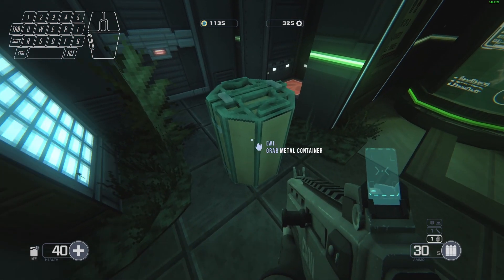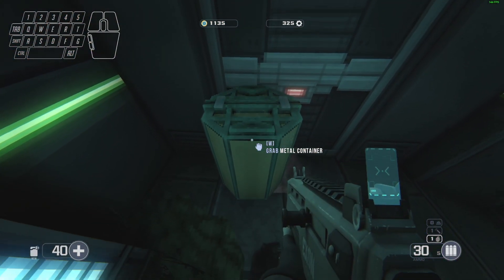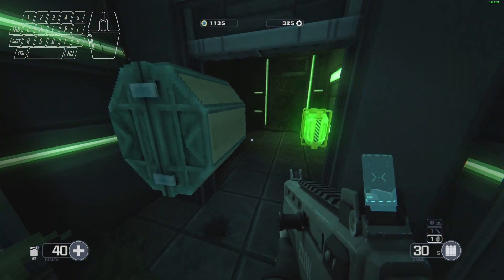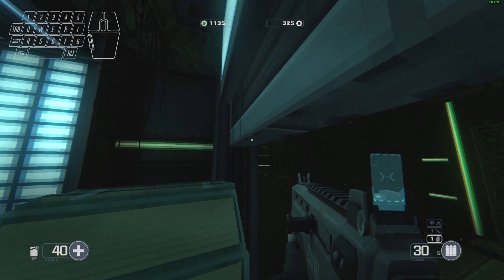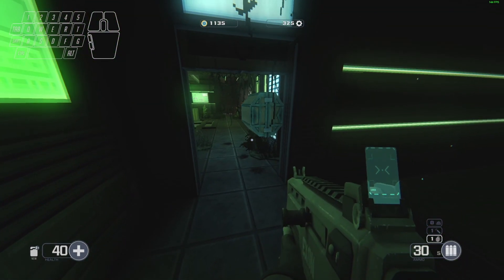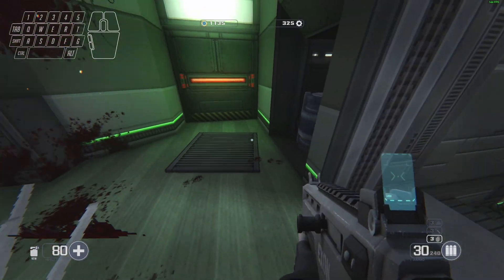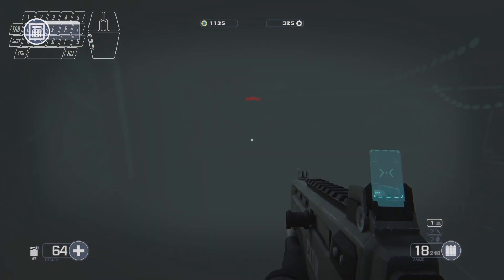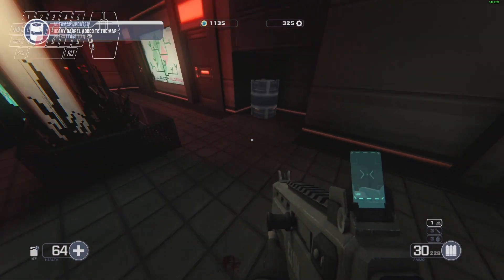Selaco Glitching Doors Open With Barrels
Doors in Selaco that open with a pressure pad can be forced open with metal canisters, although some of them are a little bit weird and require a jump crouch to get through.

1st door clip shown in the video definitely saves time, 2nd door clip shown in the video probably saves time over the other barrel puzzle skip i found but haven't timed it accuractely